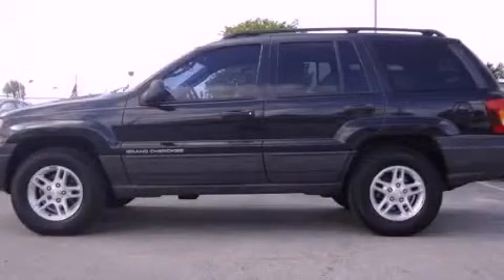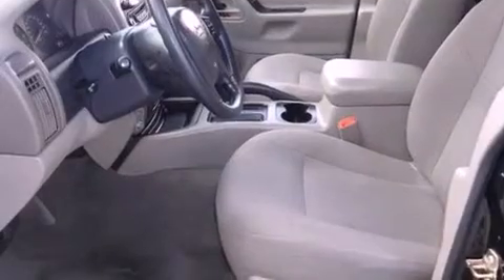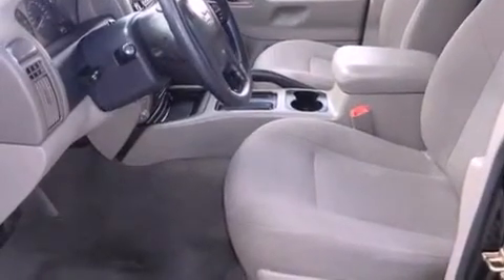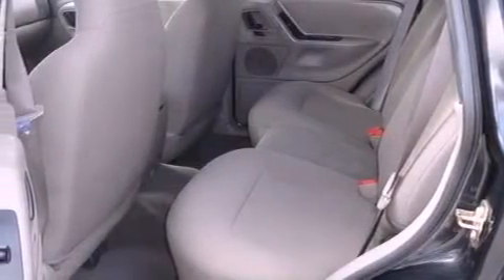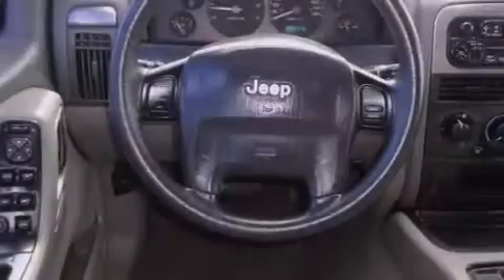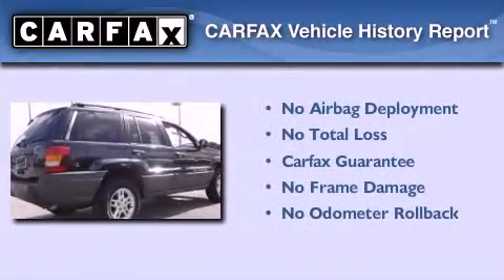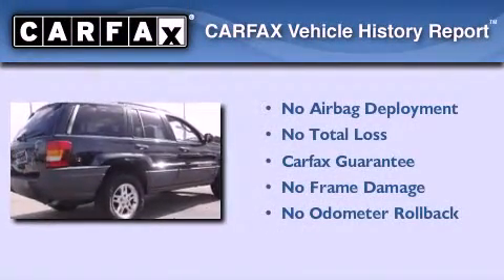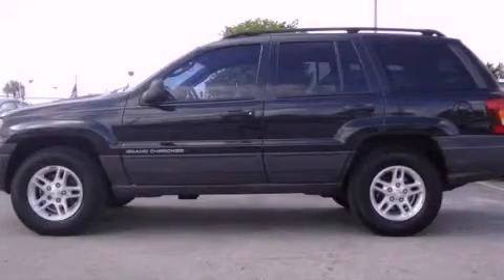Pre-Owned 2004 Jeep Grand Cherokee Miami FL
Year : 2004
 Make : Jeep
 Model : Grand Cherokee
 Engine : gas i6 4.0l/242
 Trans . : automatic
 Exterior : black
 Miles : 89,114
 Interior : brown

 Lehman Mazda

 Used 2004 Jeep Grand Cherokee Miami FL